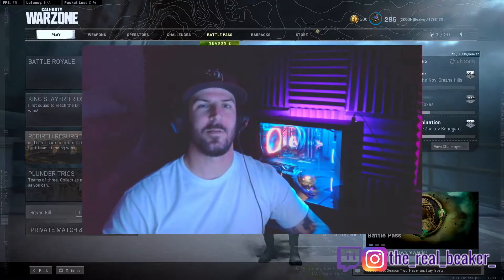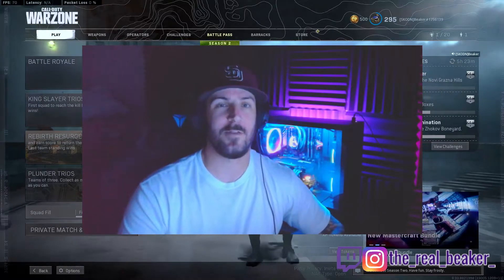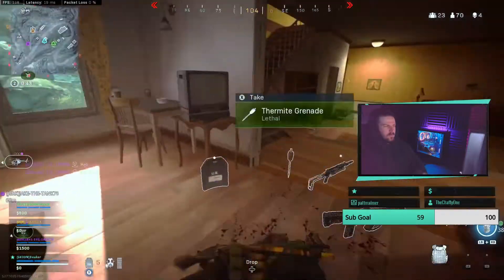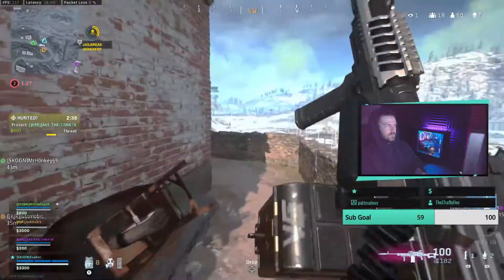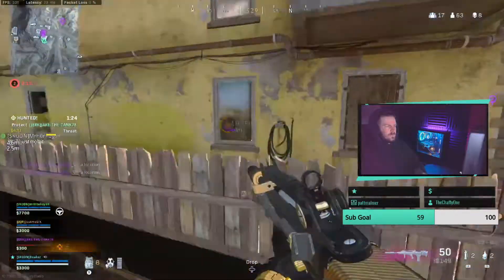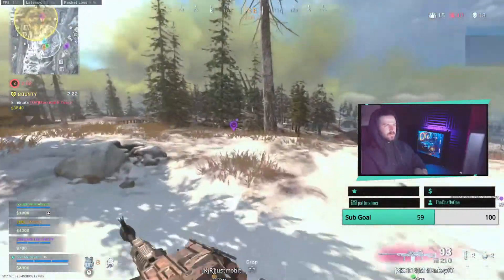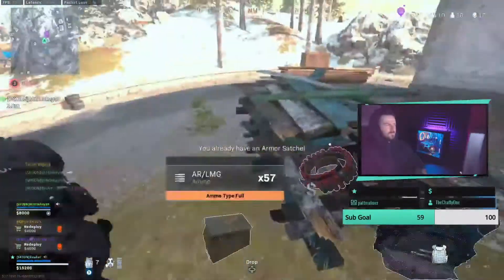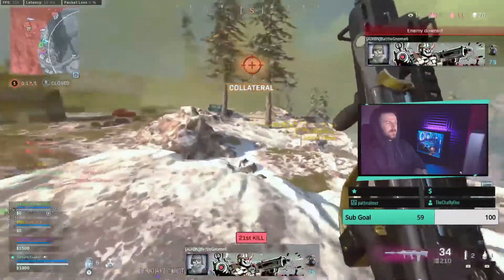Use THIS PKM for HIGH KILL games! (Season 2 Cold war Warzone)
LETS SKODEN!